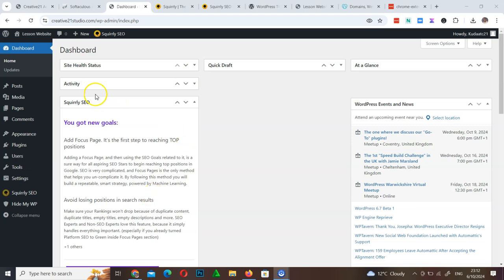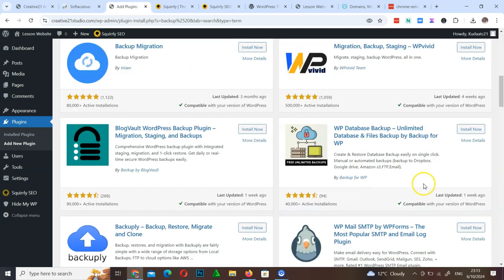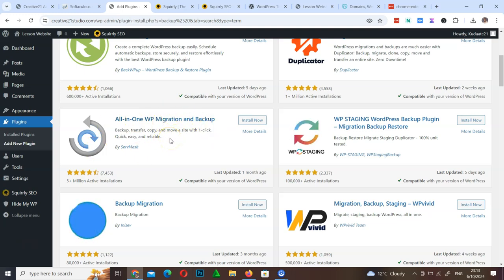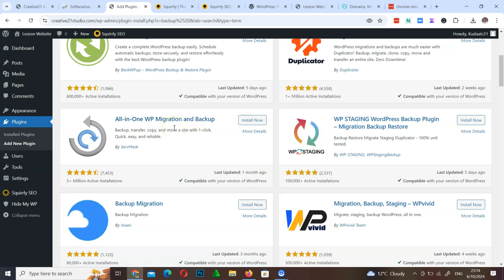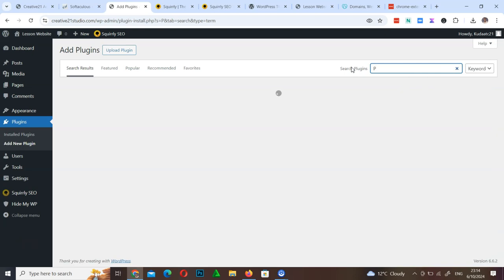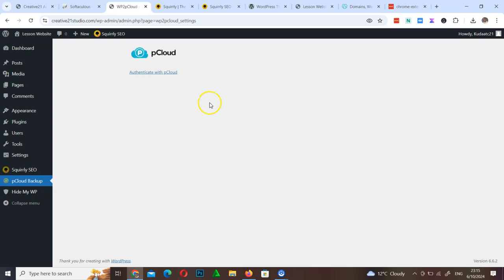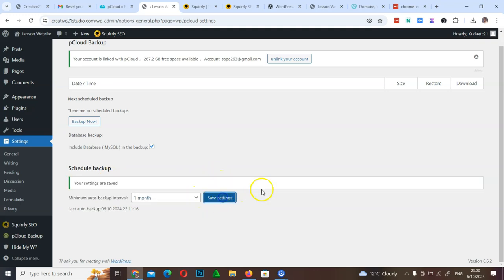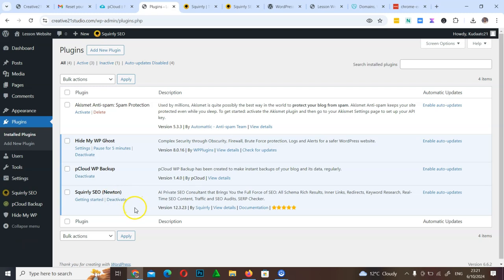Essential Backup Plugins for WordPress: Keep Your Website Safe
In this tutorial, instructor Kuda walks you through some of the best backup plugins for WordPress, ensuring you can keep your website safe and secure. Learn how to find and install backup plugins, including UpdraftPlus, Duplicator, and All-in-One WP Migration. Discover the advantages of each plugin and get step-by-step guidance on using pCloud for cloud-based backups. Whether you're moving domains or safeguarding against potential hacks, these tools are essential for website maintenance.

⏰ Timestamps: 0:00 Introduction to Backup Plugins 0:34 Popular Backup Plugins for WordPress 0:51 Installing UpdraftPlus 1:21 Using Duplicator & All-in-One Migration 1:58 Setting Up pCloud for Backups 2:38 Connecting pCloud to Your Account 3:08 Final Tips and Importance of Backups